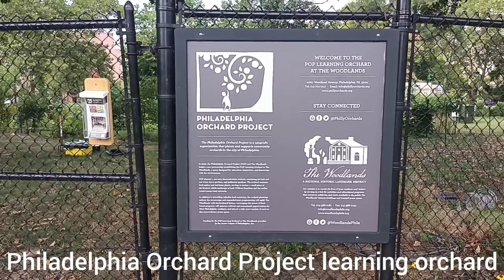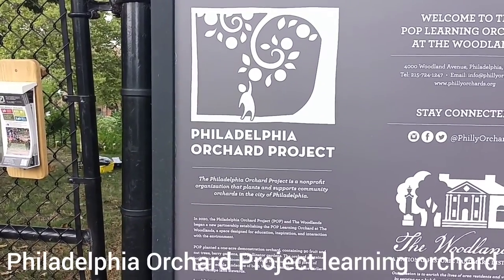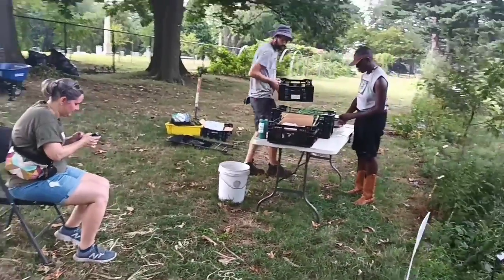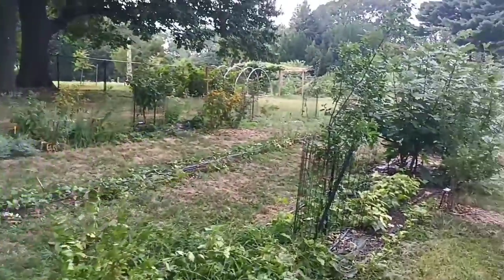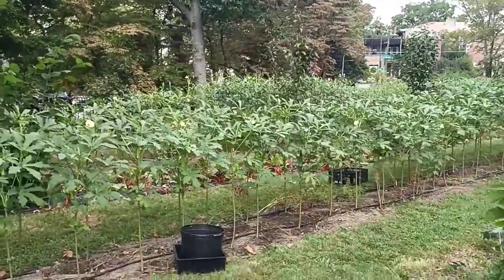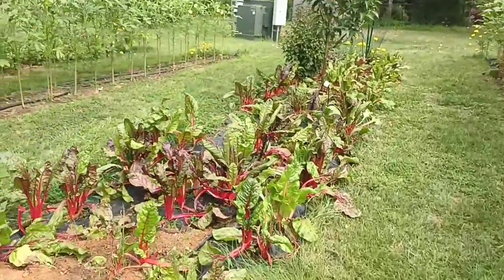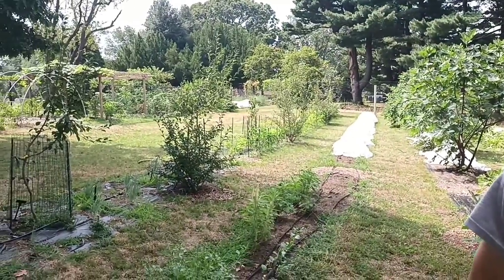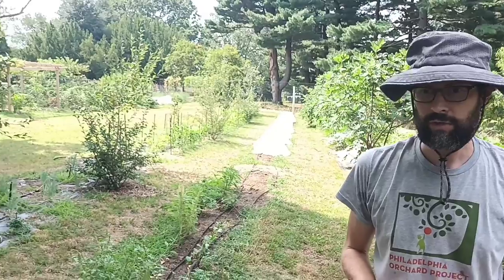Alley cropping in a public orchard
I shot this short video at the Philadelphia Orchard Project's headquarters, the "learning orchard" in The Woodlands located in West Philadelphia.